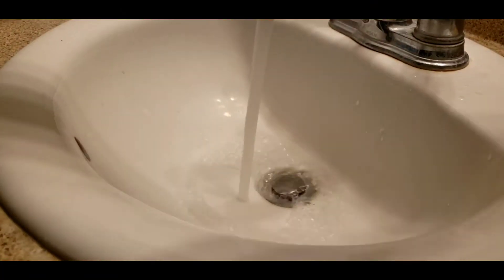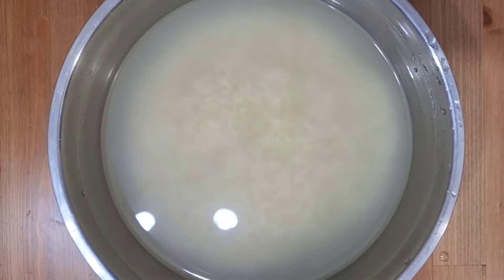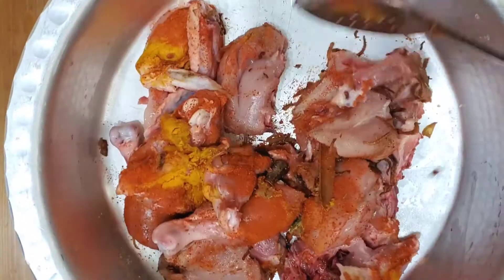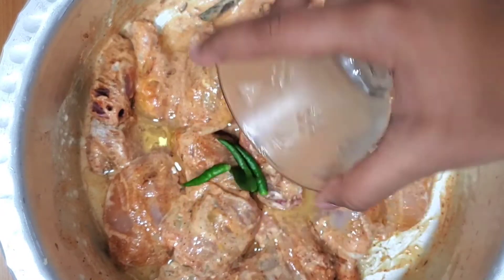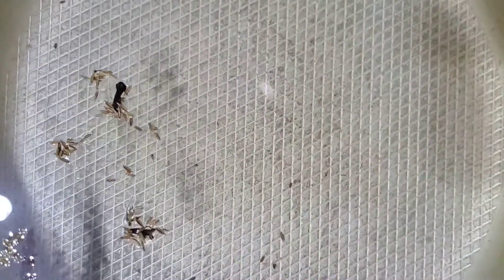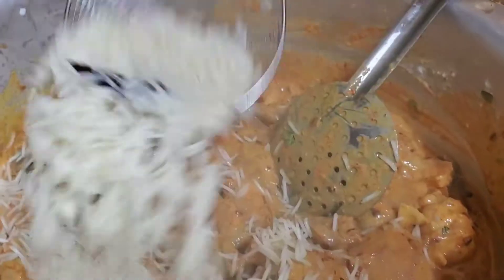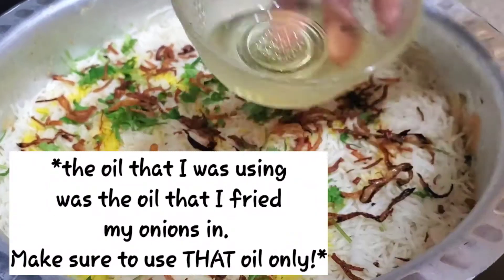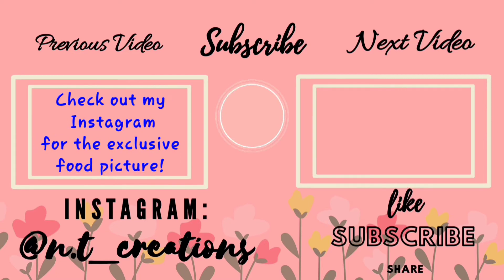Famous Hyderabadi Dum Biryani Restaurant style | Authentic Recipe | Chicken Biryani | Namira Taneem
Hyderabadi Dum Biryani Restaurant style | Authentic Recipe | ChickenBiryani | Namira Taneem

As per requested by some family friends… I am sharing a famous dish’s recipe, Hyderabadi Biryani!
Like if you enjoyed this video and PLEASE share this video… If you watched the video until the end, make sure to comment down below with some eye catching comments for a SHOUT-OUT and that’s all for today! I LOVE YOU ALL SO MUCH, bye guys!

Biryani
Rice Dish
Biryani is a mixed rice dish with its origins among the Muslims of the Indian subcontinent. It is made with Indian spices, rice, and meat, and sometimes, in addition, eggs and/or potatoes in certain regional varieties.

Ingredients: (Measurements)
- Basmati Rice | 750 gm
- Chicken | 1.5 kg
- Salt (as per taste) | 2 teaspoon
- Garlic Ginger Paste | 2 teaspoon
- Onions | 1 deep fry
- Onion | ¼ freshly sliced
- Cilantro | ½ cup
- Green Chili | 4 to 5 pieces
- Lime Juice | 1.5 teaspoon
- Cinnamon | 2 inches (2 pieces)
- Cardamom | 5 to 6 pieces
- Cloves | 7 to 8 pieces
- Oil | 3 cups (fry onions and spreading)
- Yellow Food Coloring | ¼ teaspoon

Question for The Day:
Are you going to try this recipe at home? How did you like this recipe!?

When I Post:
I post weekly, but my main videos are on Thursday hehe!

have an EXCITING Tuesday!!!